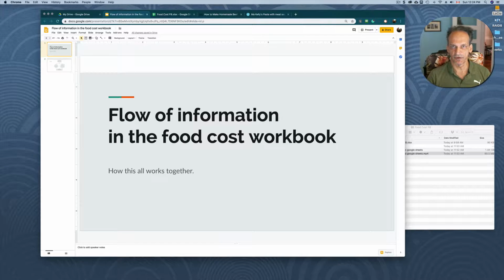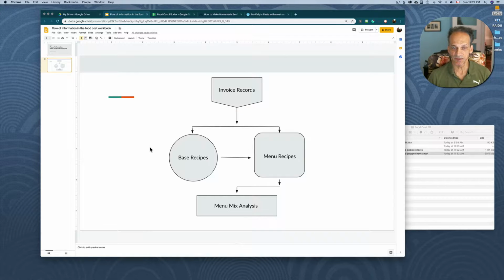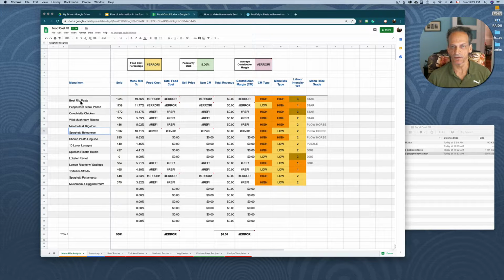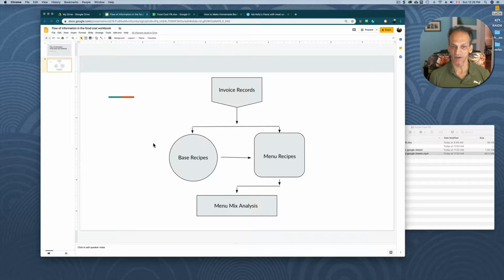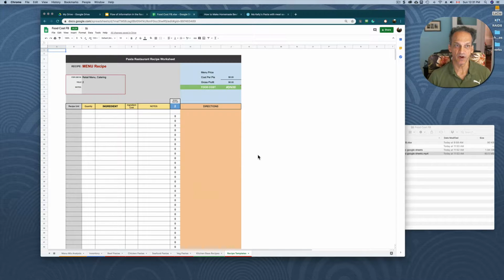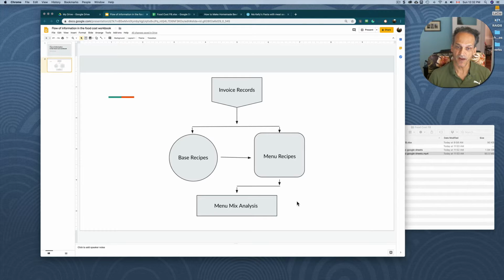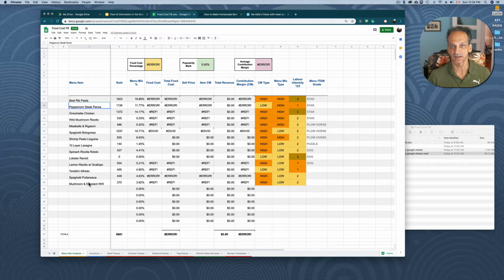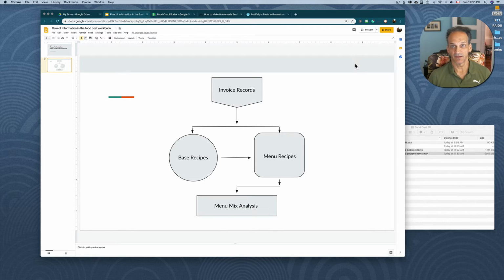How a food cost spreadsheet works.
In this video, I give a brief description of the flow of information for food costing in the Google sheets workbook. Once set up, making changes on any of these spreadsheets will affect all the others and thus keep your recipes up-to-date with proper food costing.